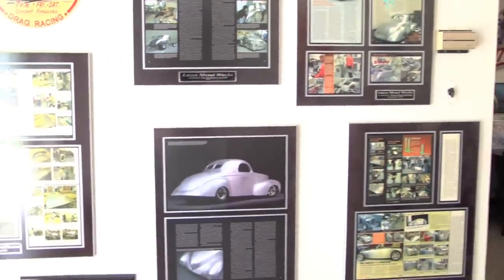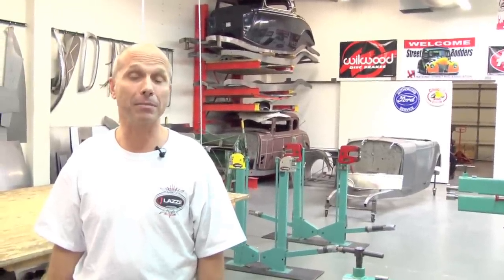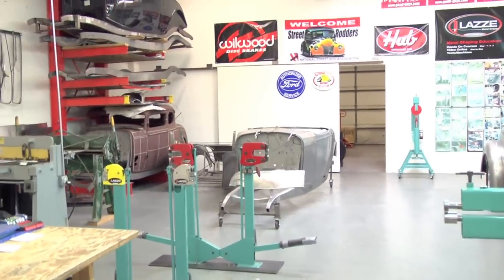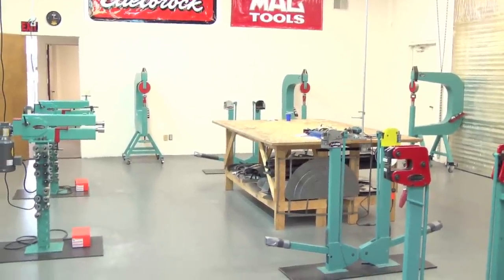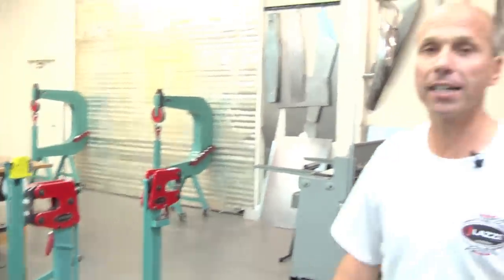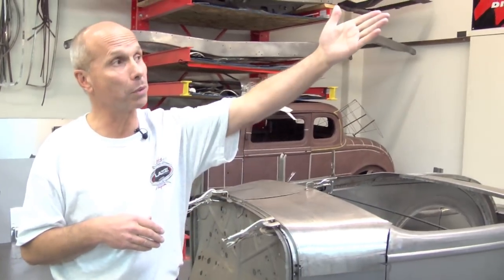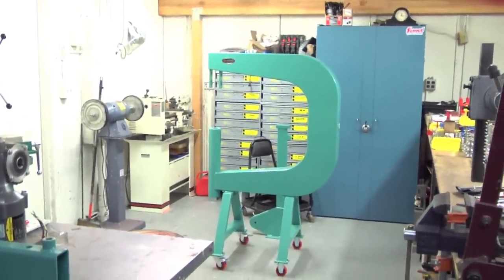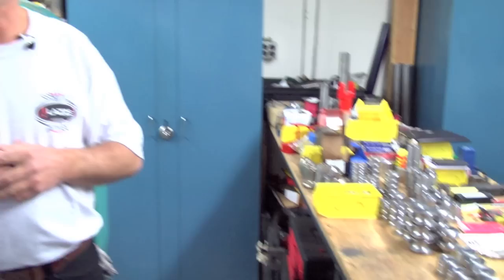Lazze Metal Shaping: Shop and Classroom Tour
Here's a quick tour of the Lazze Metal Shaping Dreams office, classroom, and manufacturing facility in California.

See where students learn to cut, bend, shrink, and stretch metal in the classes offered. Also see where the Lazze tools are manufactured right in the United States.